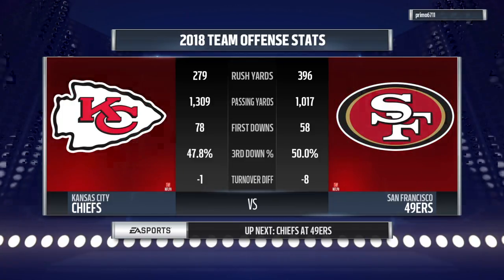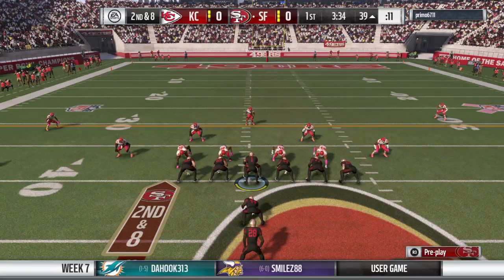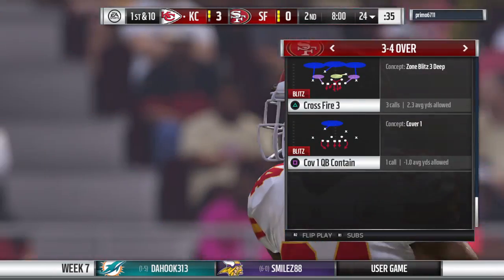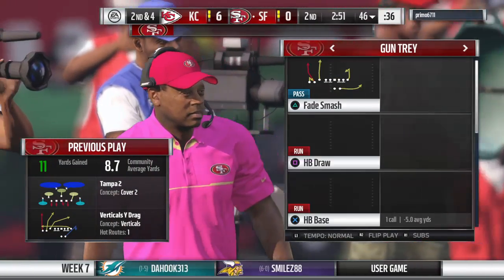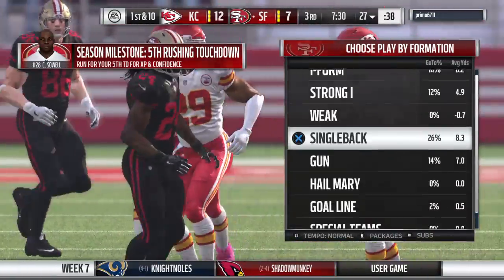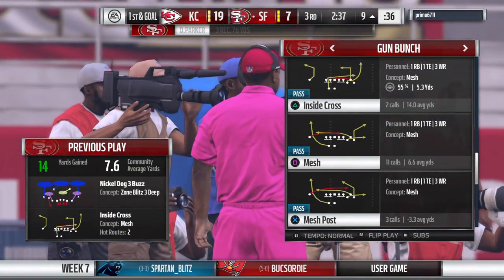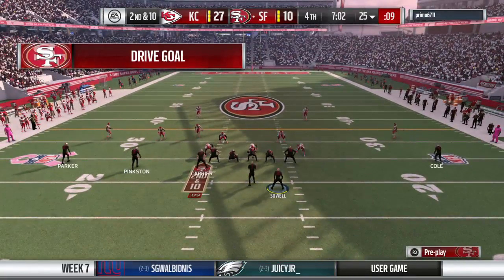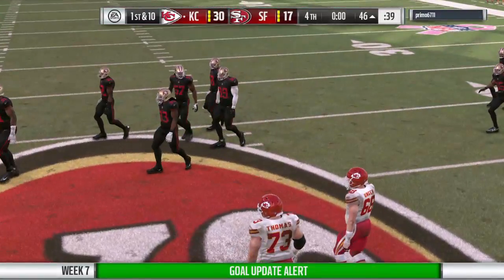Realist's Live PS4 Broadcast